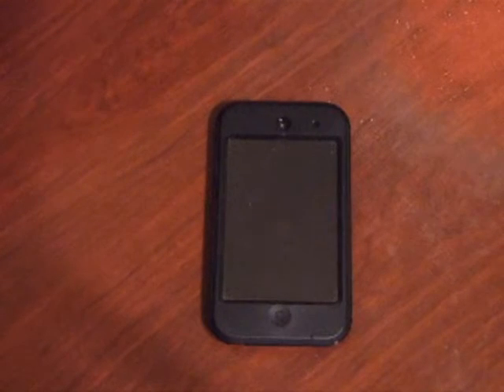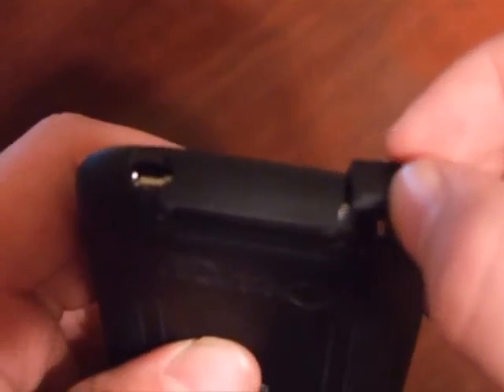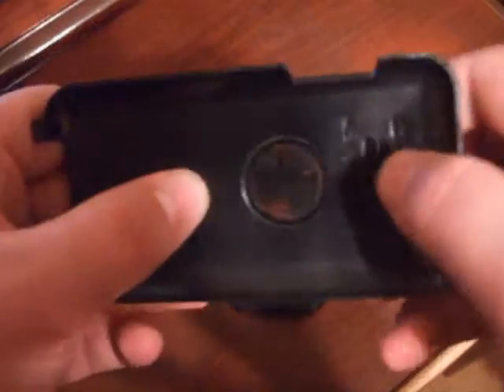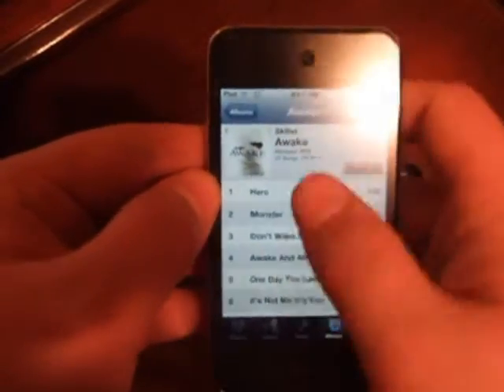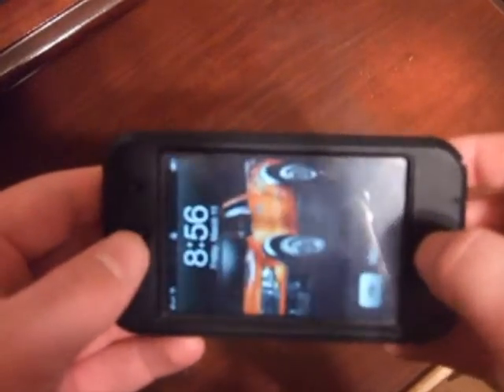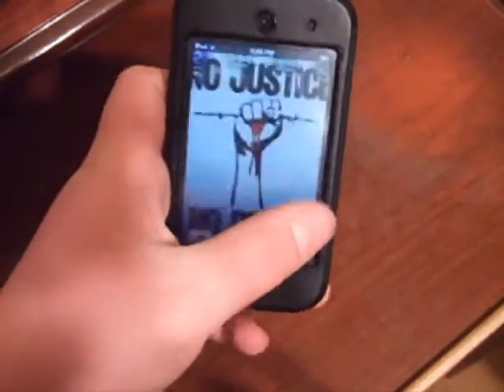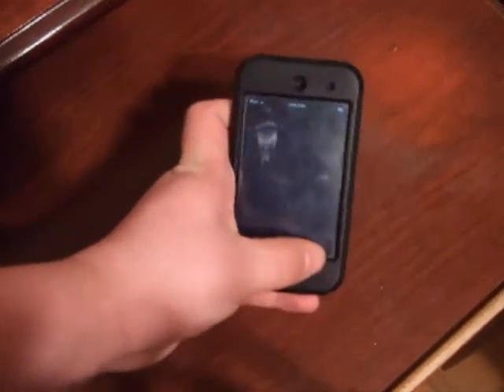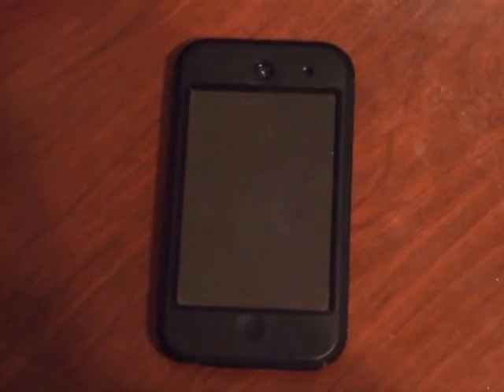Review on: OtterBox iPod 4th Generation Defender Series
This is a review on the OtterBox iPod 4th Generation defender series case!